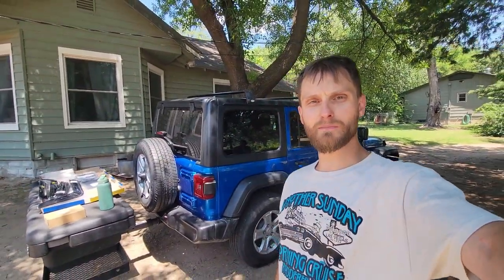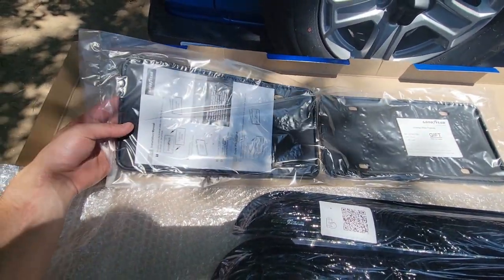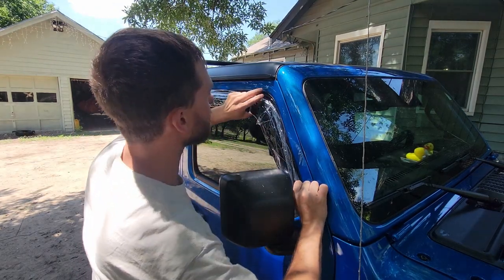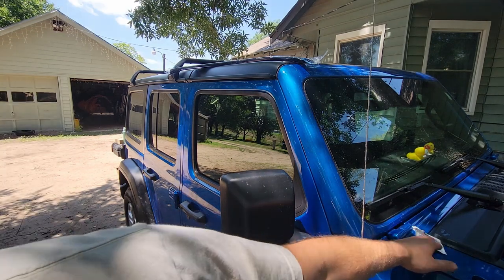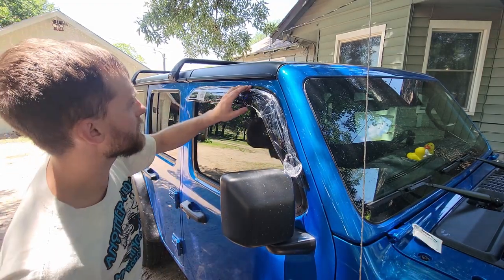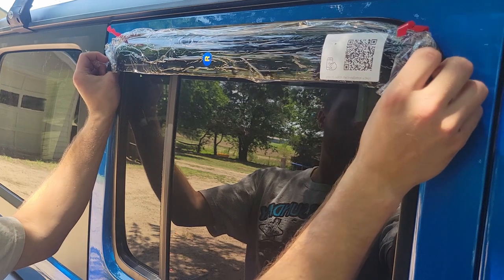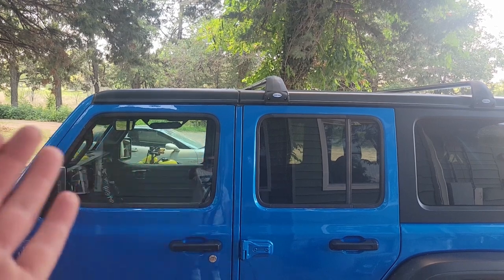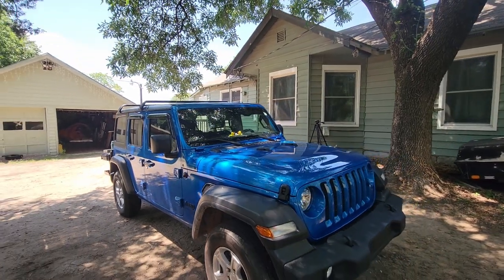How to install Weather Guards on a JEEP WRANGLER JL (2017+)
Weather Guards